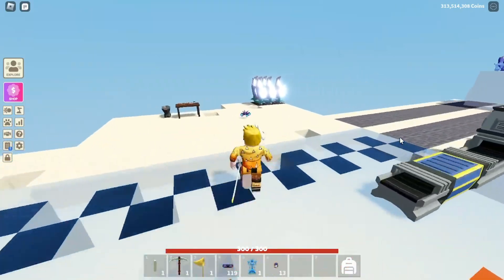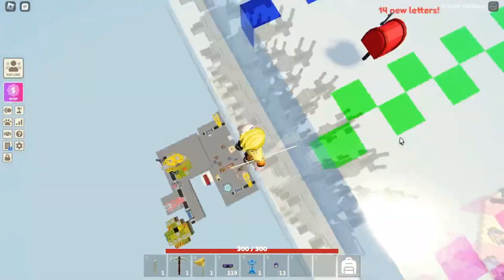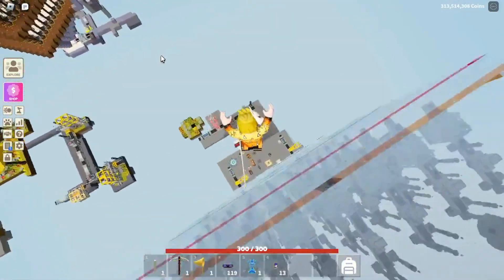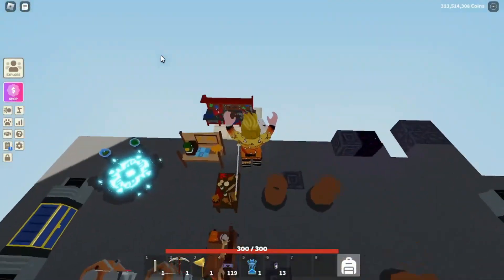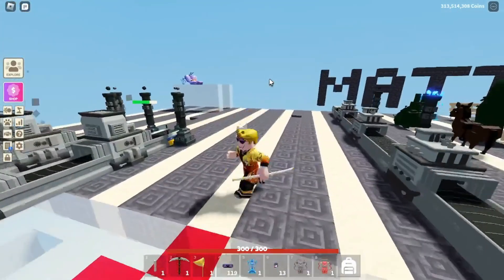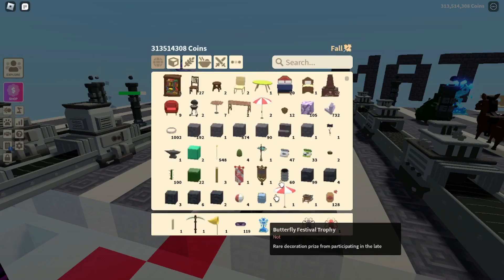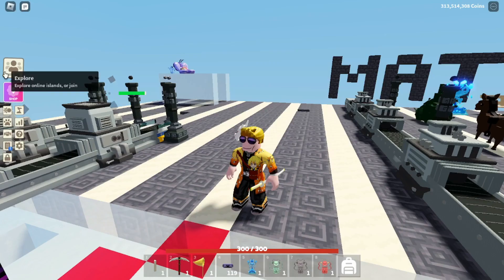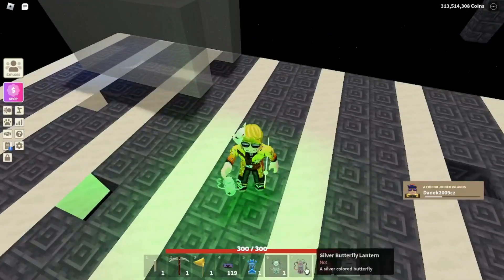How to GET BUTTERFLY LANTERN - Islands - Roblox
Welcome Back To The Antistress Channel.